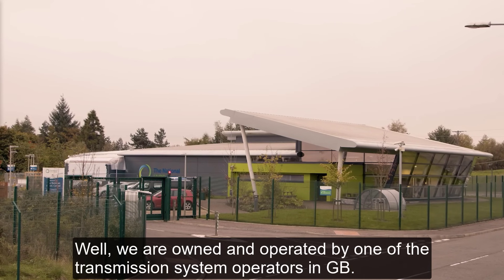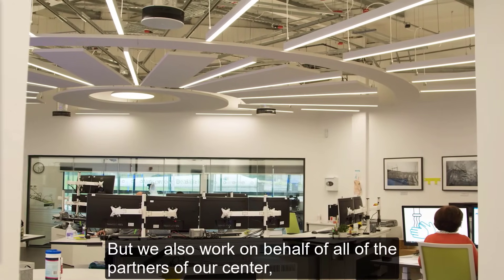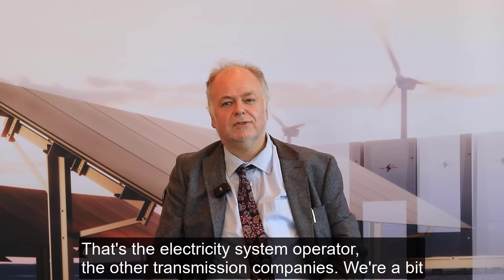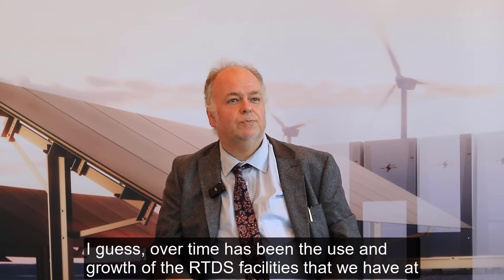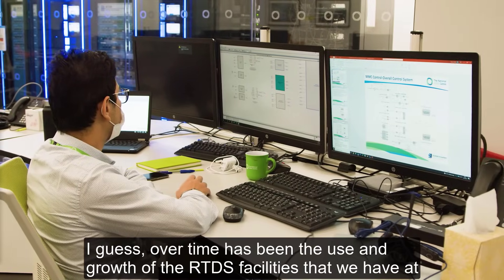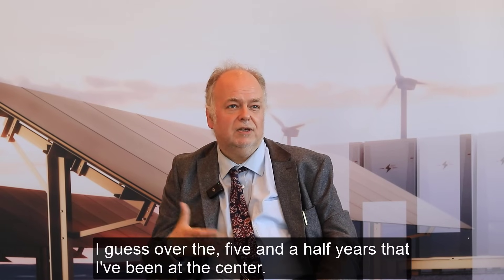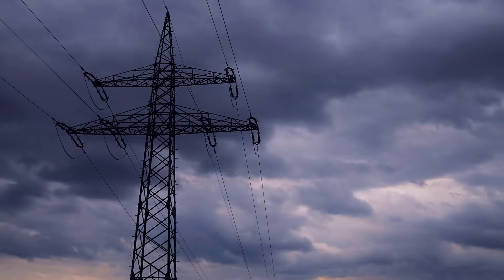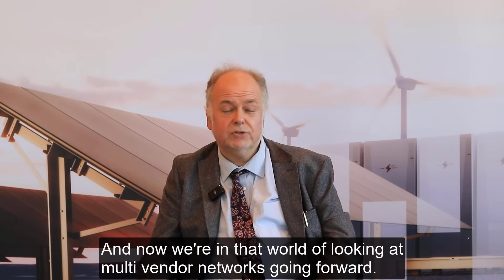RTDS Technologies Customer Perspectives: National HVDC Centre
This is the 5th episode of our Customer Perspectives Series.

In this episode, we feature the National HVDC Centre, a valued RTDS customer located in Cumbernauld, United Kingdom. The HVDC Centre is an Ofgem funded state-of-the-art simulation and training facility established to support all HVDC schemes connecting to the GB grid.

The Centre works with Transmission Operators, System Operators, Offshore Transmission Operators, Interconnector projects and Manufacturers to de-risk projects and ensure the integrity and security of the grid network.

Ben Marshall, Technology Manager at the National HVDC Centre talks about their experience working with the RTDS SImulator and RTDS Technologies team.